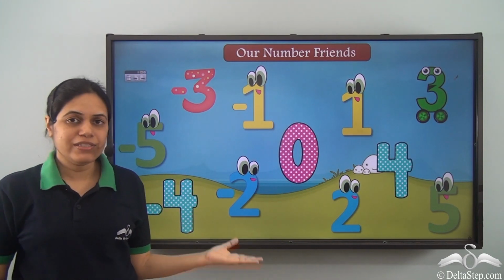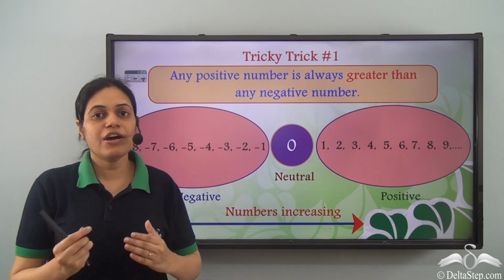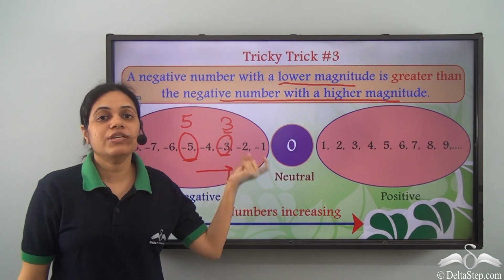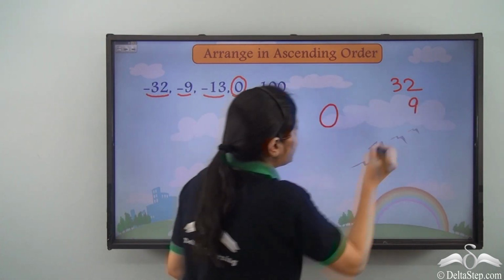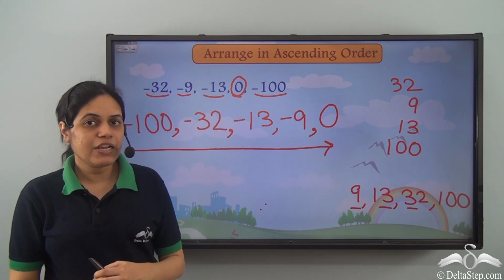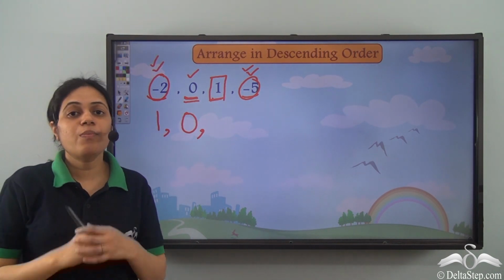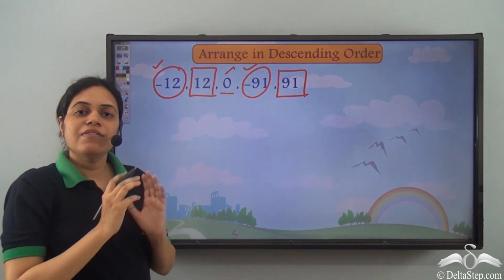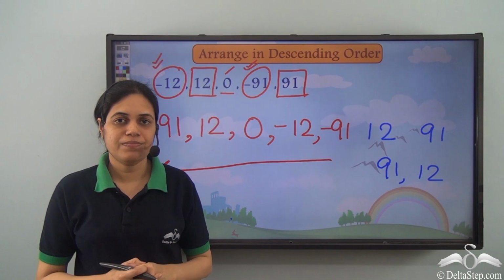Arranging negative numbers without using number line | Class 4 | ICSE | CBSE